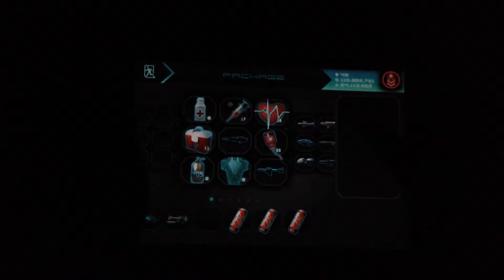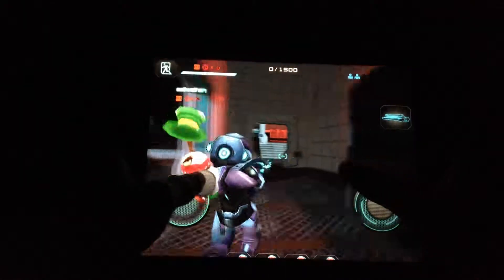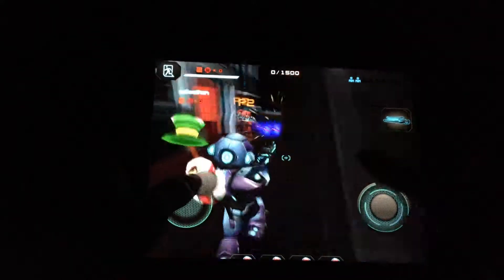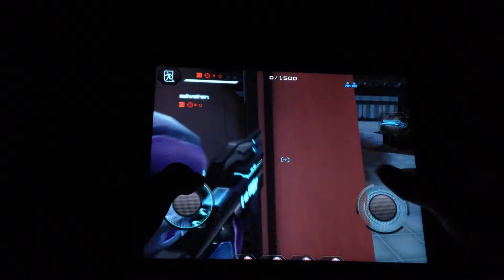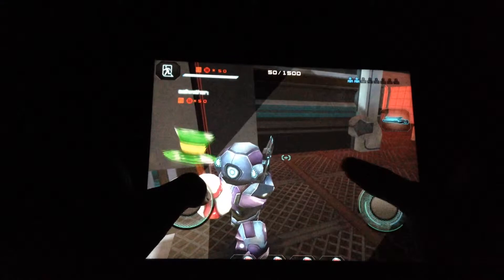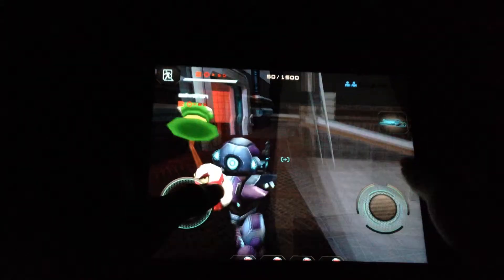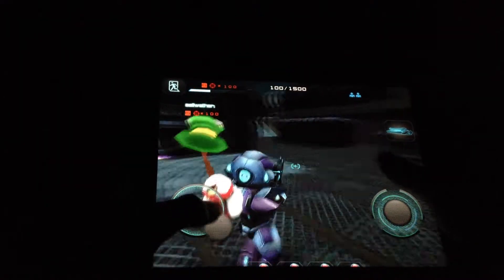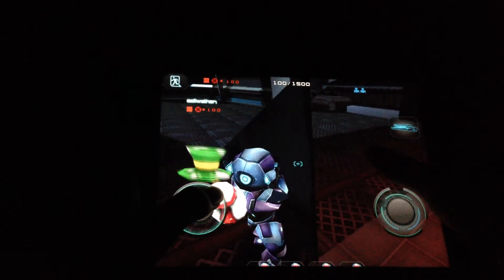Star warfare alien invasion, tips and tricks glitches, walls, bugs, hit markers and more (part 2)